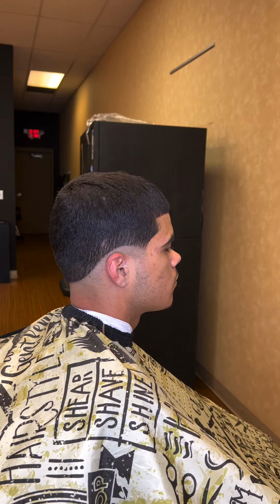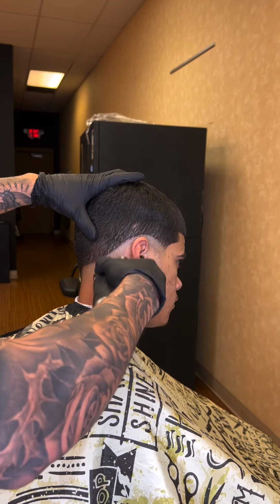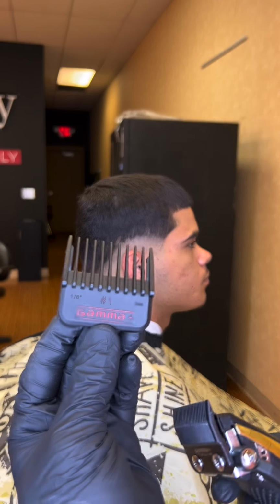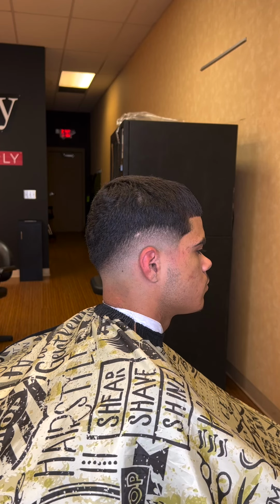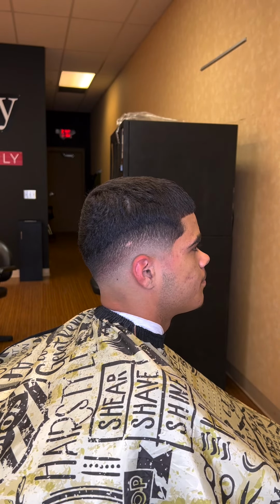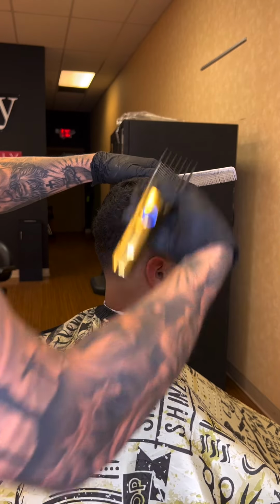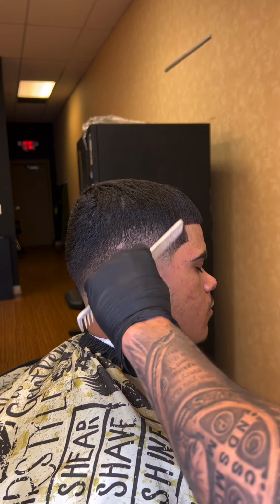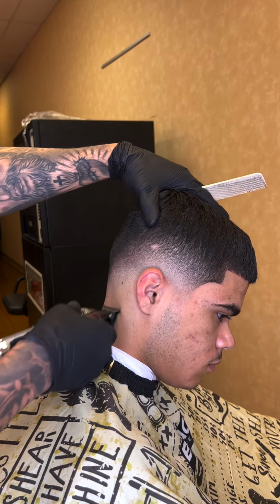MID DROPFADE TUTORIAL! 😱🔋🔥